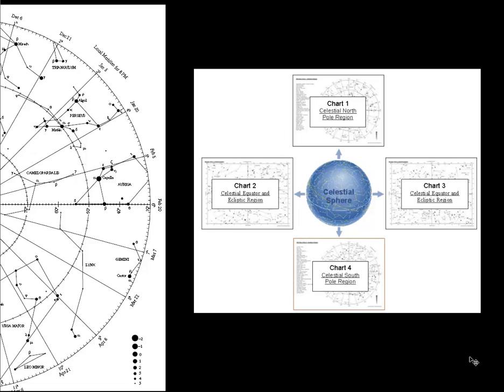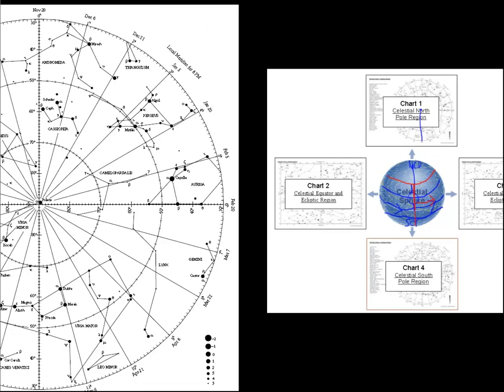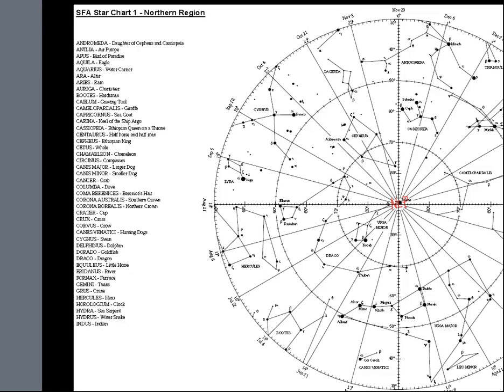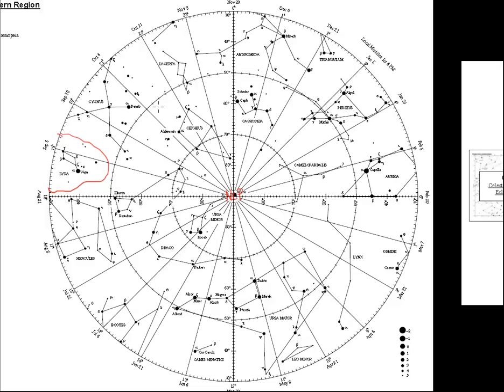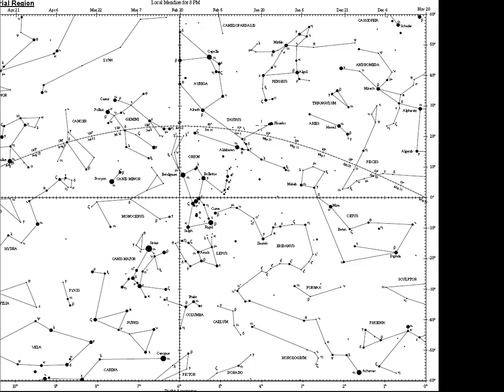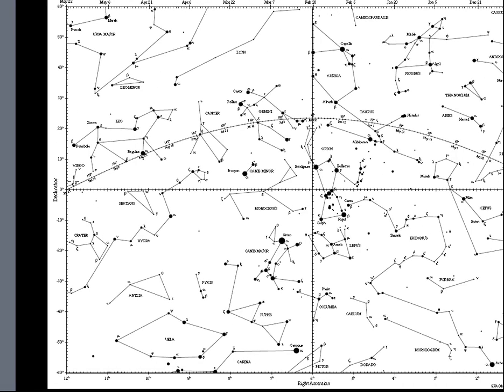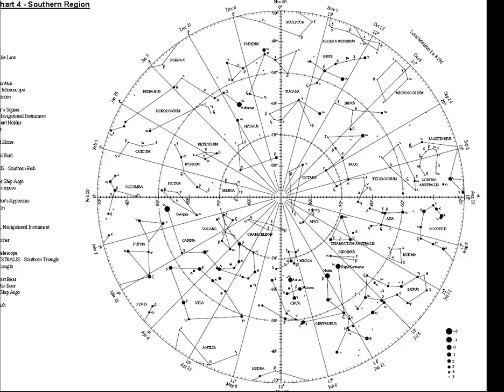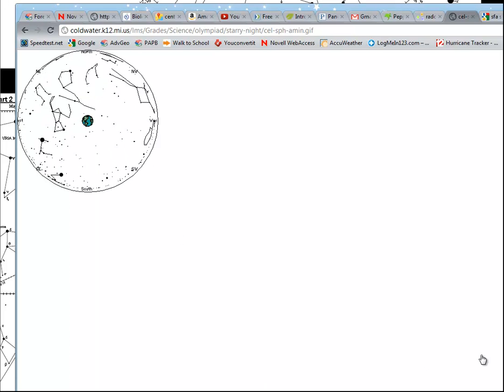SFA Star Chart I - Basic features of the chart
The SFA star Chart.  One cool ways to view the celestial sphere using a tool that may be rolled, folded & carried in a car or back pack.